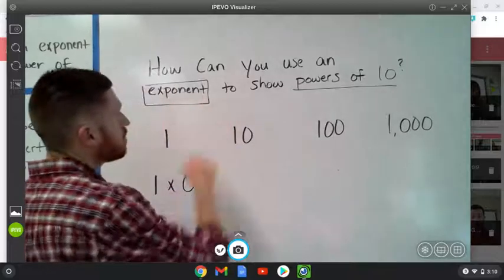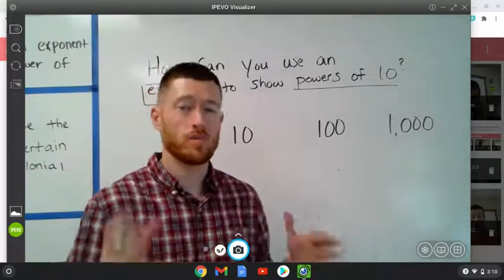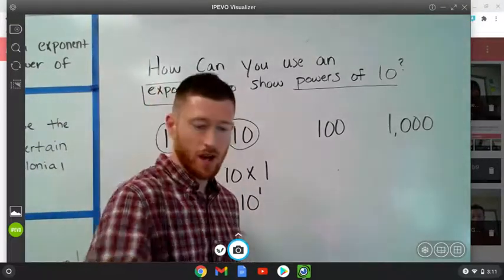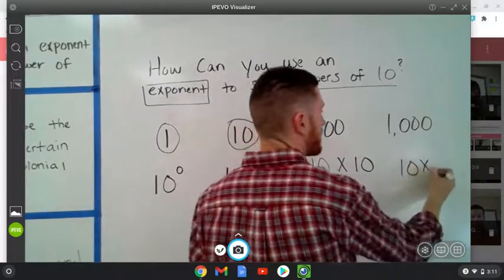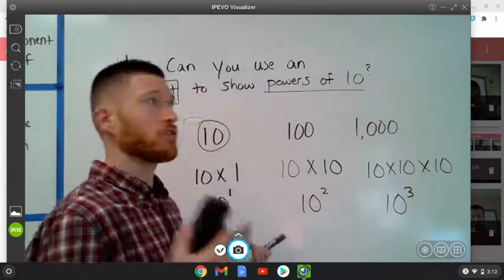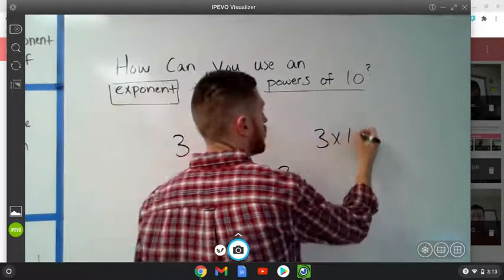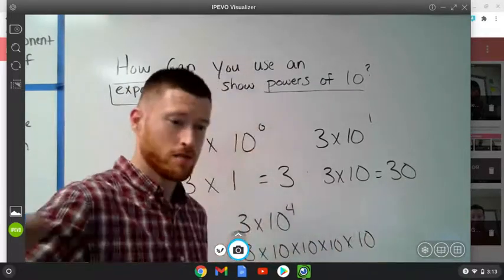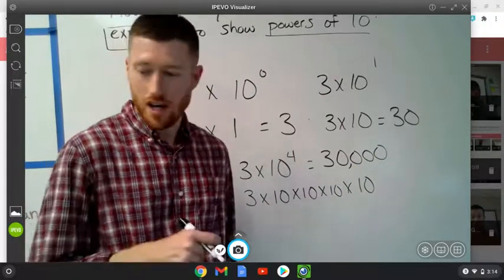Lesson 1.4 Teach